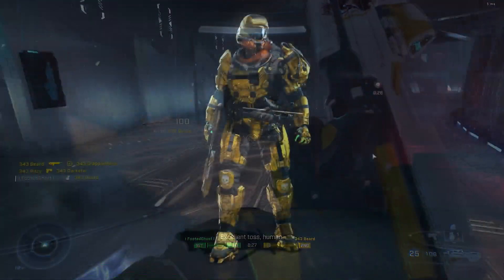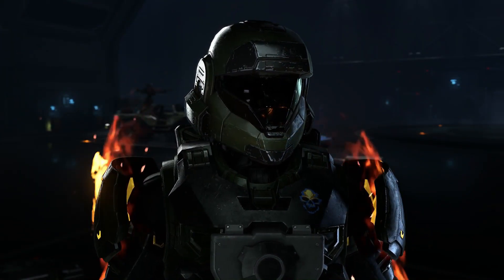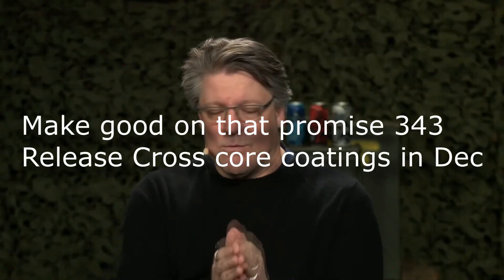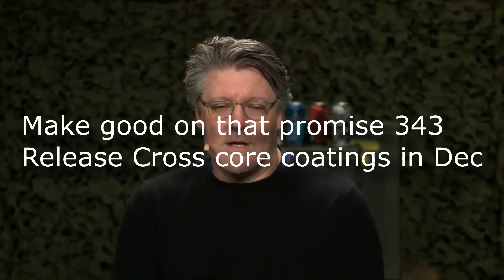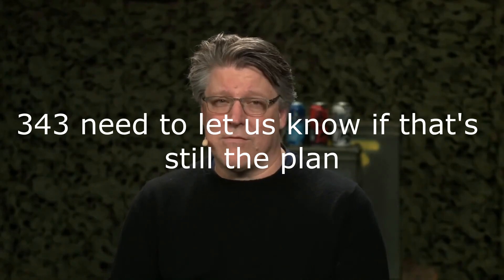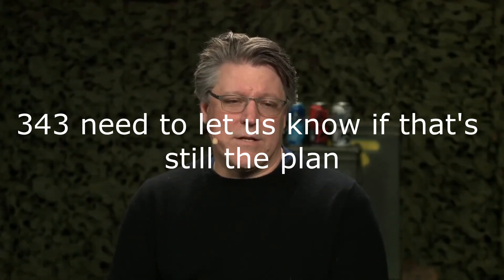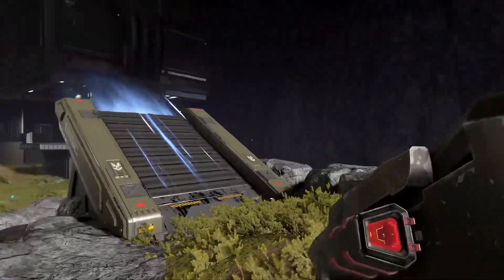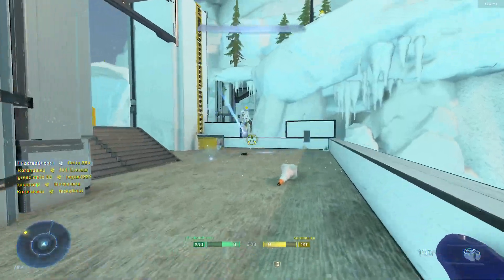Halo Infinite Cross Core - Did 343 Forget?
~Ghost